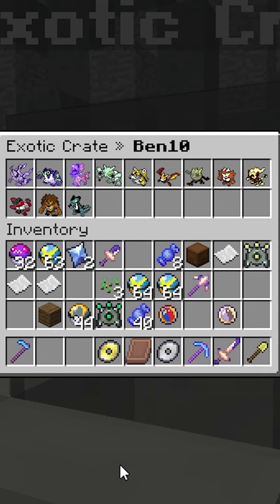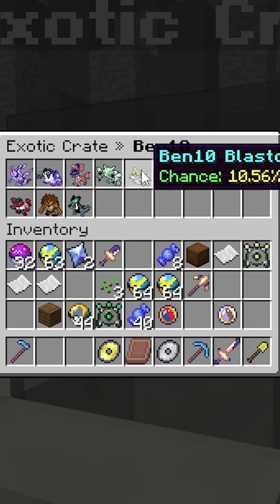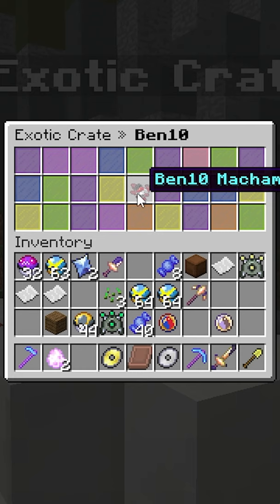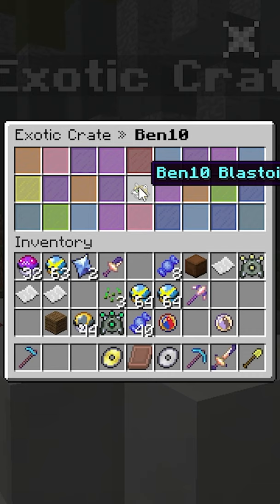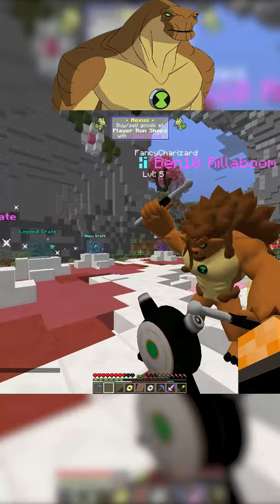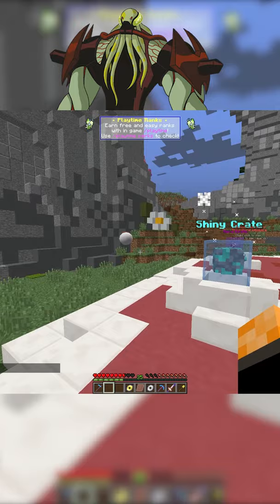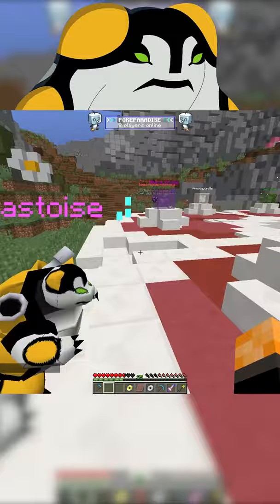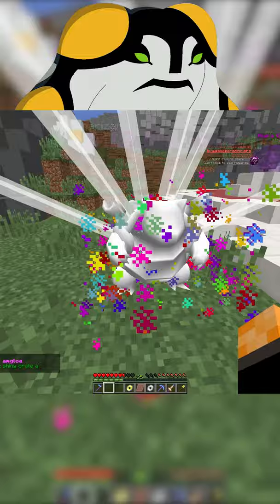Pokémon with Ben 10 Alien Skins (Minecraft Pixelmon)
In this YouTube short we play Minecraft Pixelmon and get Ben 10 Alien themed Pokémon. The Pixelmon Mod has special textured Pokémon and they just added Ben 10 aliens into it from the original, alien force and ultimate alien.